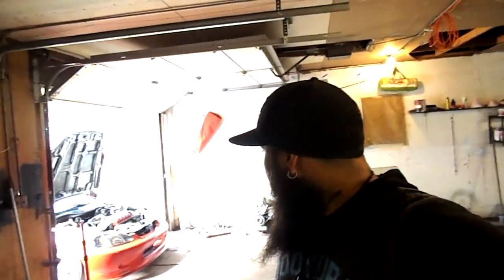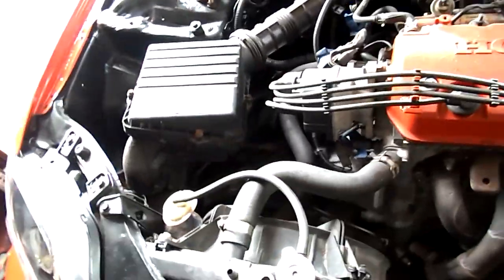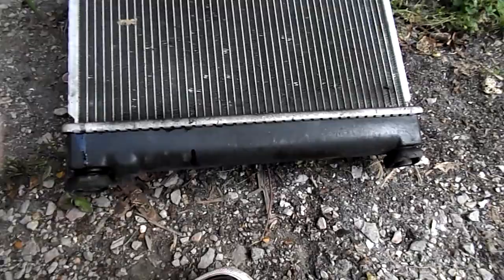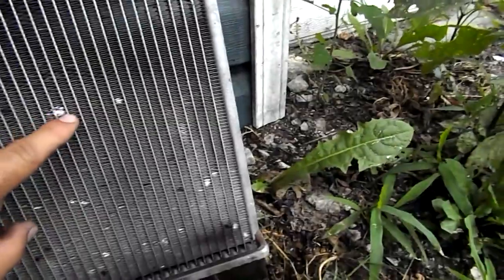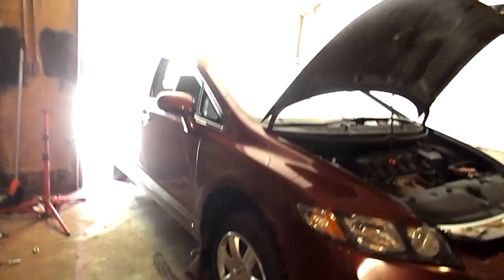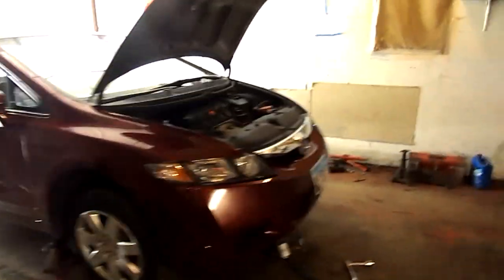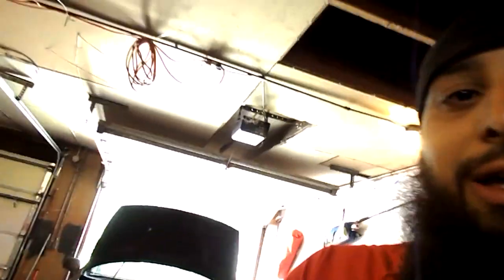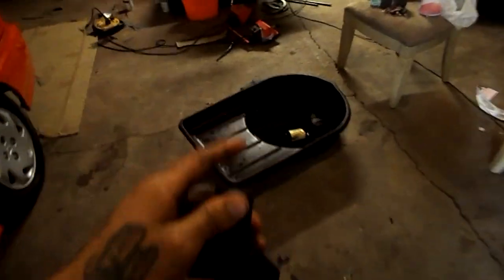2000 Civic new Radiator & meguires ultimate finish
This is just a quick update video on the civic . New radiator & front grill and I recommend meguires ultimate finish for a mirror reflection that stuff is golden!hope you guys like end of the video the real fast ending lmfao.

I'm trying to reach 1000 subscribers hit that subscribe button pass the word. only way for me to get paid and invest that money back into civic. thanks for helping out.. don't forget hit the like button